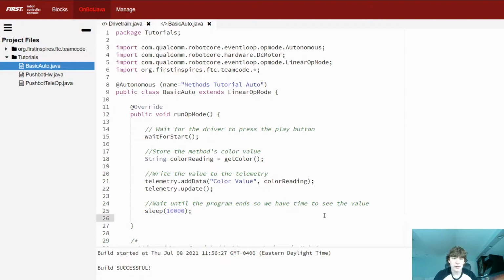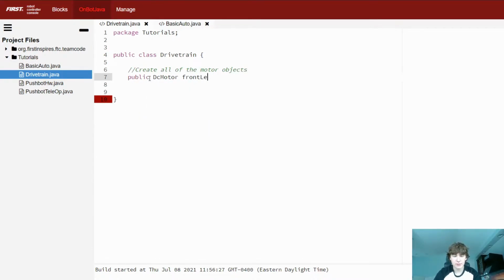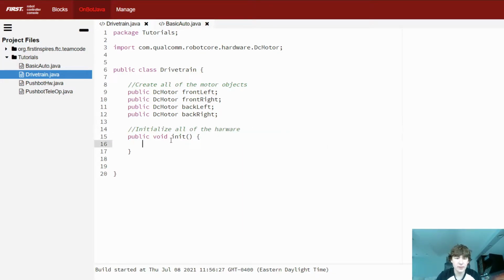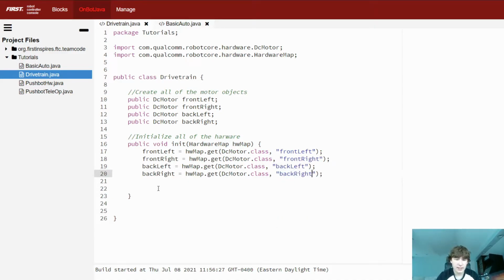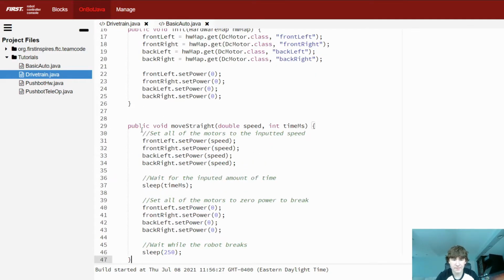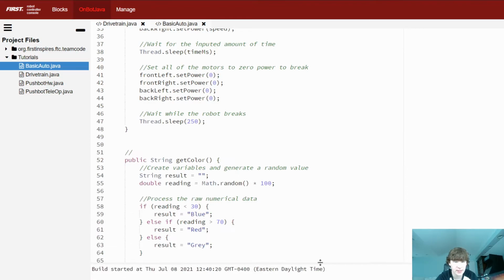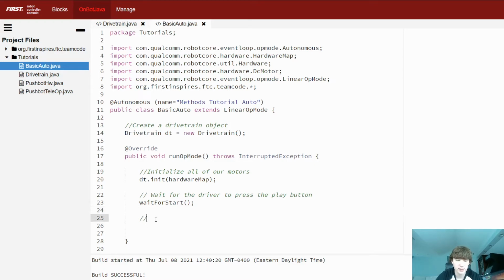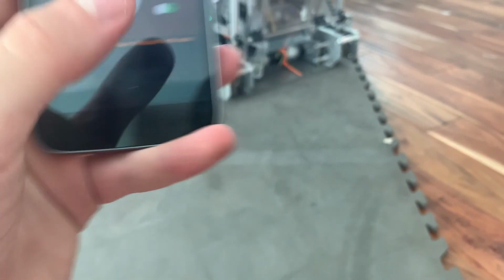FTC OnBot Java Shorts 06 - Creating a Class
In this video, we walk through creating a basic class to represent a four-motor drivetrain. If you have any suggestions, leave them in the comments!

Song: Luxery by Causmic